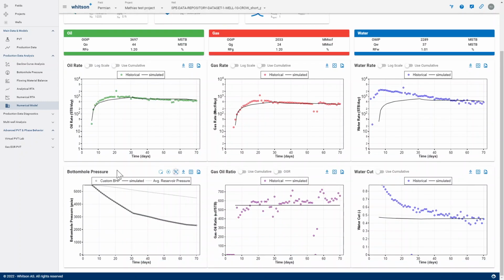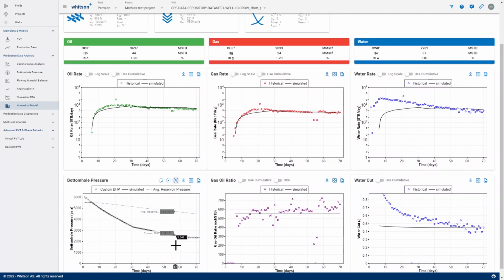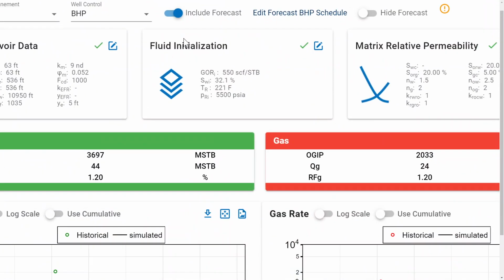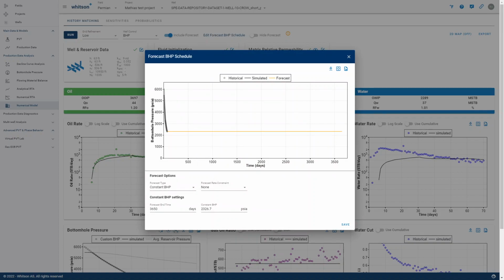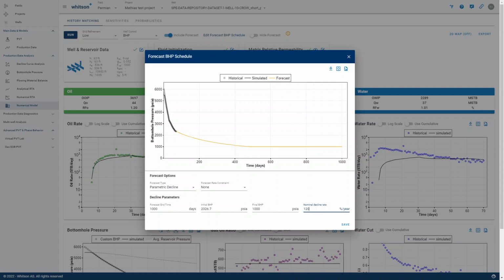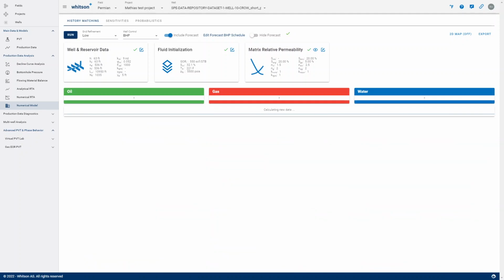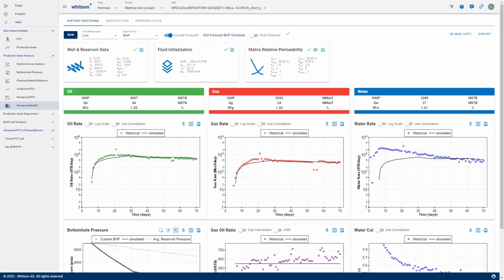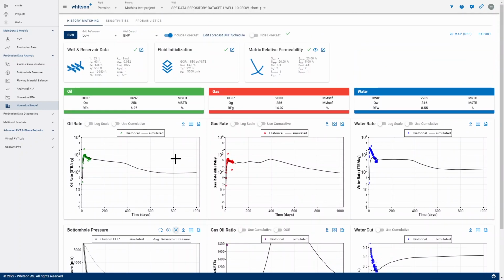Tip Tuesday #46: Forecast declining BHPs in whitson+ Numerical Model